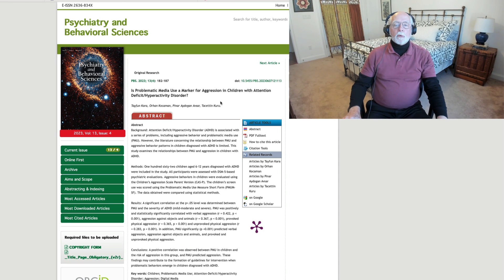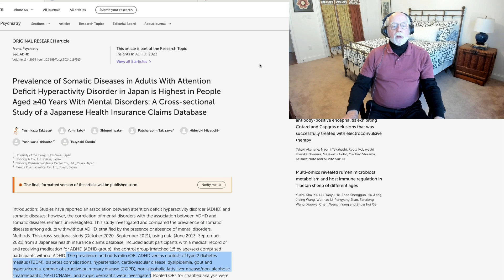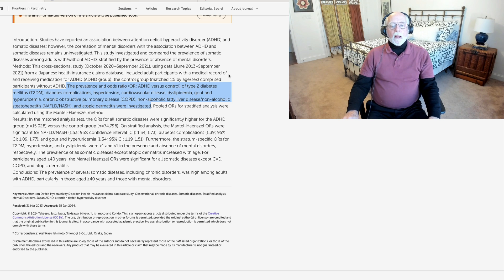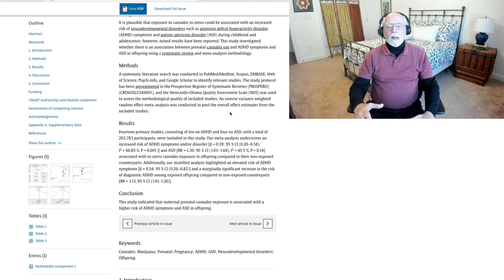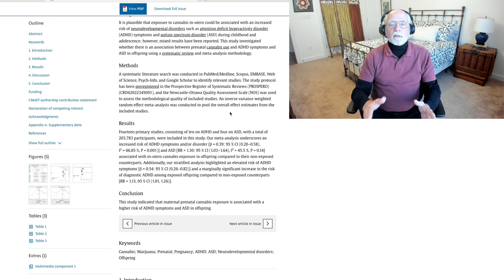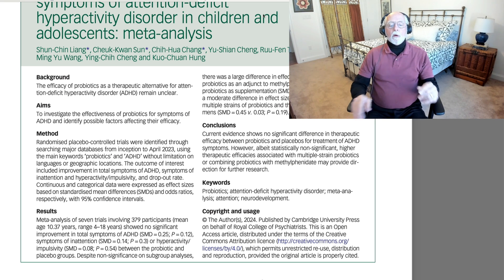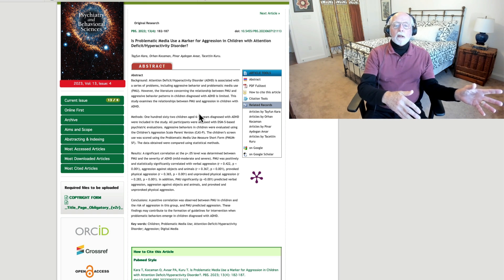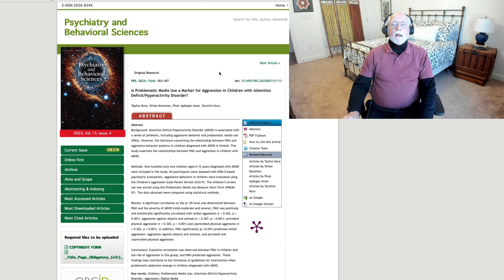Weekly Research Updates for January 27, 2024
00:00 Introduction and Bad Dad Joke
01:11 Study on prevalence of somatic diseases in adults with ADHD
04:15 Study on maternal cannabis use during pregnancy and risk for ADHD in offspring
07:42 Efficacy of probiotics for ADHD in children and teens
09:21 Problematic media use and aggression in children with ADHD

Prevalence of Somatic Diseases in Adults With Attention Deficit Hyperactivity Disorder in Japan is Highest in People Aged≥ 40 Years With Mental Disorders: A Cross …
Y Takaesu, Y Sato, S Iwata, P Takizawa, H Miyauchi… - Frontiers in Psychiatry

Prenatal cannabis use and the risk of attention deficit hyperactivity disorder [ADHD] symptoms and autism spectrum disorder [ASD] in offspring: A systematic review …
AW Tadesse, BA Dachew, G Ayano, K Betts, R Alati - Journal of Psychiatric Research, 2024

Therapeutic efficacy of probiotics for symptoms of attention-deficit hyperactivity disorder in children and adolescents: meta-analysisSC Liang, CK Sun, CH Chang, YS Cheng, RF Tzang… - BJPsych Open, 2024
 doi: 10.1192/bjo.2023.645

Is Problematic Media Use a Marker for Aggression in Children with Attention Deficit/Hyperactivity Disorder?
T Kara, O Kocaman, PA Avsar, T Kuru - Psychiatry and Behavioral Sciences, 2023

Attention Deficit Hyperactivity Disorder (ADHD) and Polyphenols: A Systematic Review
F Turiaco, C Cullotta, F Mannino, A Bruno, F Squadrito… - International Journal of …, 2024

Attention-deficit/hyperactivity disorder is associated with more alcohol problems and less substance-free reinforcement: A behavioral economics daily diary study of …
LE Oddo, KJ Joyner, JG Murphy, SF Acuff, NP Marsh… - Psychology of Addictive …, 2024

Improving Methylphenidate Titration in Children with Attention-Deficit/Hyperactivity Disorder (ADHD): A Randomized Controlled Trial Using Placebo-Controlled …
K Vertessen, M Luman, P Bet, CE Bergwerff, M Bottelier… - Pediatric Drugs, 2024

Weight Estimation in Children and Adolescents with Autism Spectrum Disorder (ASD) And/Or Attention Deficit Hyperactive Disorder (ADHD): A Comparison Between …
MN Zulkifli, NH Ibrahim, AA Awiskarnis, N Kassim… - 2024

The inhibitory control characteristic of children with attention-deficit/hyperactivity disorder with emotional dysregulation: evidence from event-related potentials (ERPs)
S Li, Y Huang, Y Yang, Z Wang, T Luo, M Wang, M Situ… - 2024

Atomoxetine Treatment of Attention Deficit/Hyperactivity Disorder Symptoms in 3–6-Year-Old Children with Autism Spectrum Disorder: A Retrospective Cohort Study

Diagnosis and treatment of attention deficit hyperactivity disorder using artificial intelligence
S Tarnima, P Sandhya, V Vani, A Bhaumik - AIP Conference Proceedings, 2024

Understanding the course of Attention-Deficit/Hyperactivity Disorder in Children Born After a Suspected Preterm Labor: A 6-Year Cohort Study
J BUESA, M LIZARAN, B ALMANSA, F GHOSN… - American Journal of …, 2024

Attention deficit hyperactivity disorder in children and adolescents: lessons from the COVID-19 pandemic
LS Chutko, VV Fateeva, SY Surushkina - Zhurnal Nevrologii i Psikhiatrii Imeni SS …, 2024

The role of perceived parent drinking motives on alcohol use among adolescents with and without childhood Attention/Deficit-Hyperactivity Disorder
S Kempker-Margherio, S Pedersen, F Wang… - 2024

Attention-Deficit and Hyperactivity Disorder (ADHD) Symptoms in Saudi Children: Parental Knowledge and Awareness
N Alhujaili, S Allaf, S Alhawiti, G Alyoubi, H Alfardan… - 2023

The effect of cognitive training on children with attention deficit and hyperactivity disorder: A meta-analysis
X Zou, F Yu, Q Huang, Y Huang - Applied Neuropsychology: Child, 2024

ADHD medication shortages: more than just a supply issue
A Lewis, TK Khong - Drug and Therapeutics Bulletin, 2024